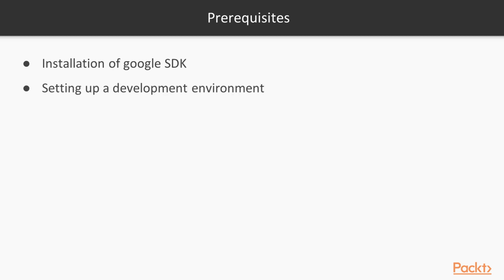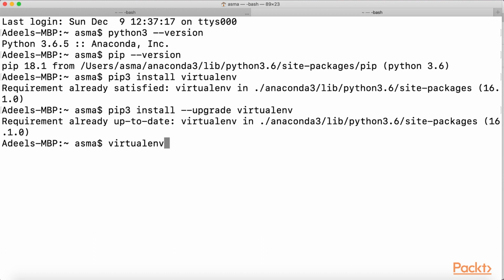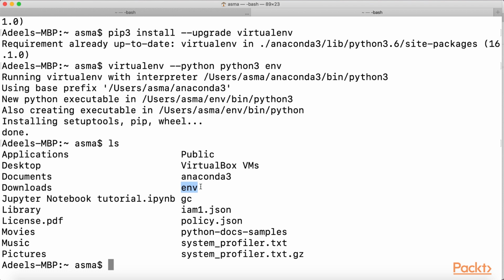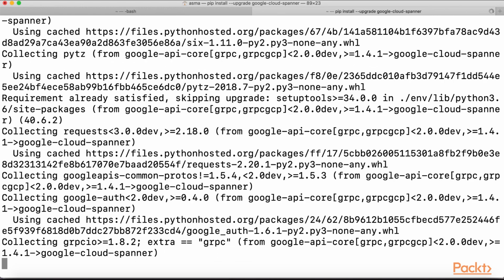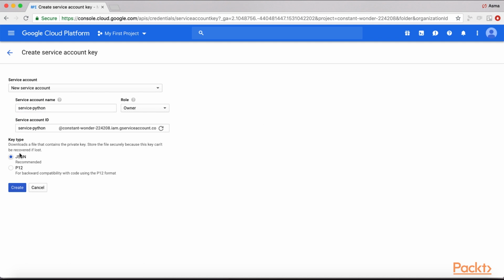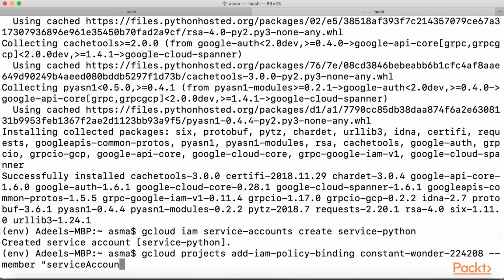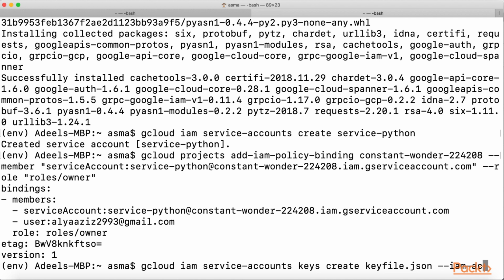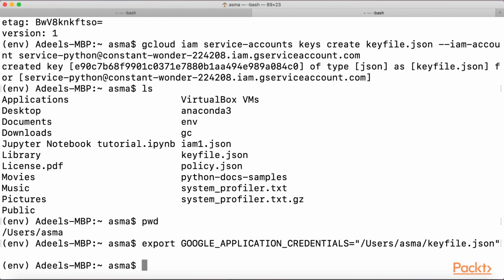Google Cloud Spanner Essentials : Accessing Spanner via Client Libraries | packtpub.com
This video tutorial has been taken from Google Cloud Spanner Essentials. You can learn more and buy the full video course